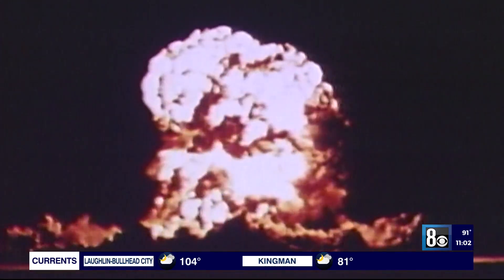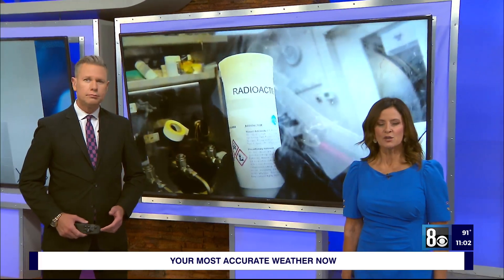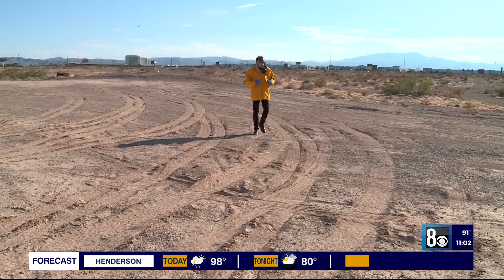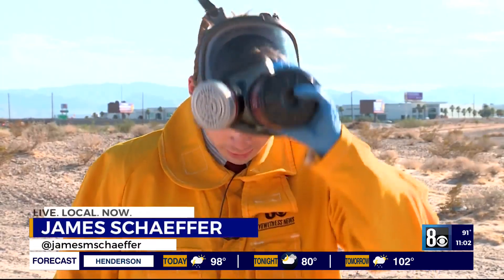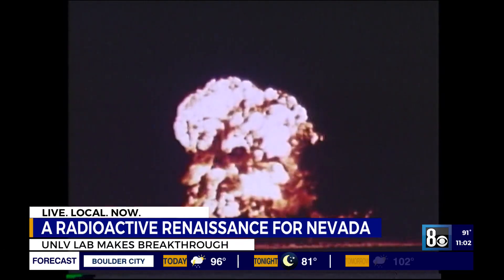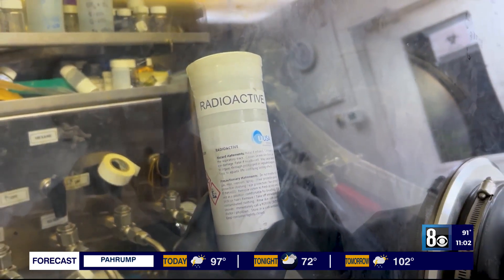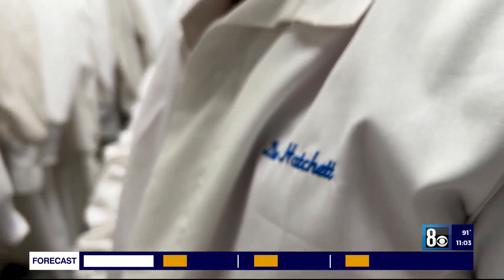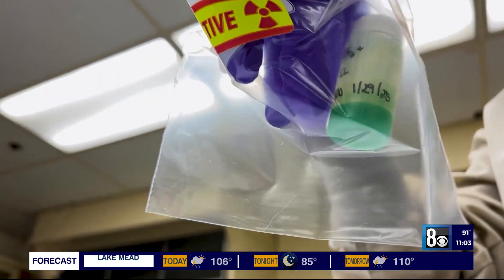Nevada scientific breakthrough sets scene for radioactive renaissance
When the federal government needed a method to reuse toxic waste, it called one of the country’s leading labs in Las Vegas. The breakthrough the grad students made started murmurs of a radioactive renaissance.